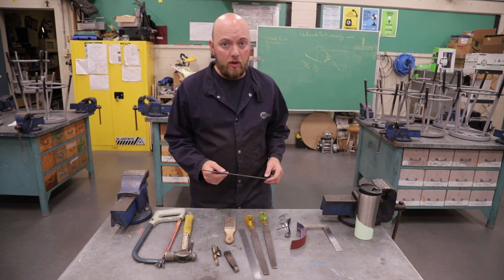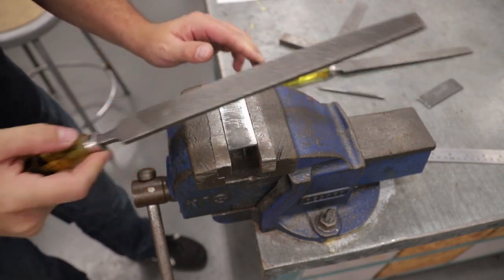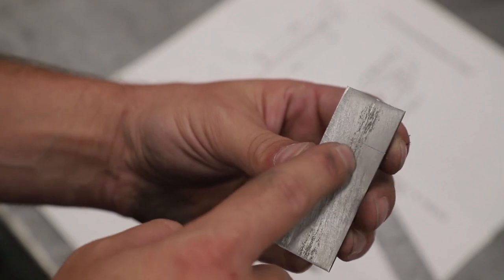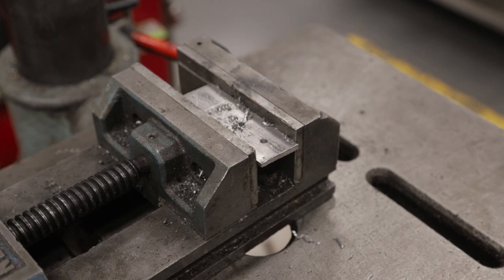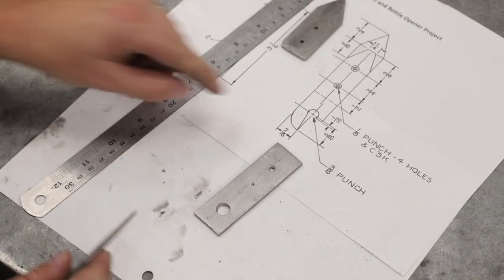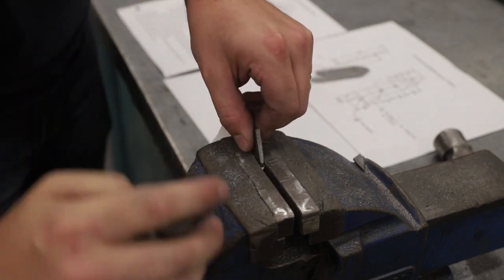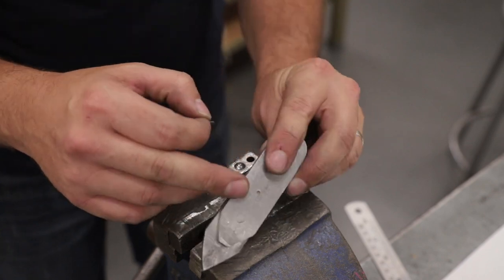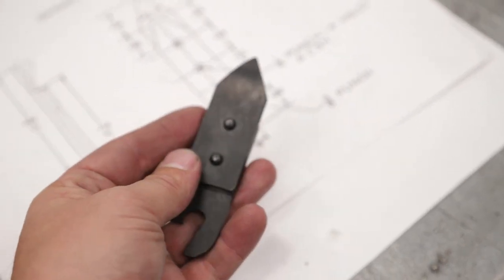Can Punch/Bottle Opener - High School Metalwork Project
This is a beginner metalwork project I do for students who have never done anything in the shop before. It incorporates very little material and cost but still teaches how to layout, cut, drill, grind, and apply some sort of finish. The final step of Oil Blackening was done for fun and I don't usually do that except for students who request that type of finish on their final product.

This video is not a substitute for safety instruction. Always use the correct procedures when working with tools and take precautions to not injury yourself, others, or break things in your workspace. Don't be silly. Work with a trained professional when trying things shown in this video.

🎵 Track Info:

Title: Up Above by Pyrosion